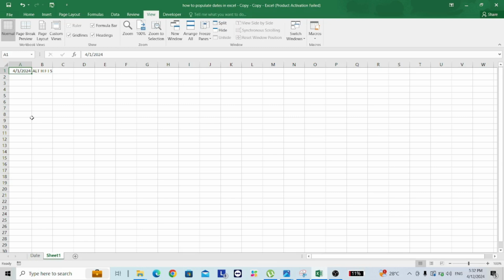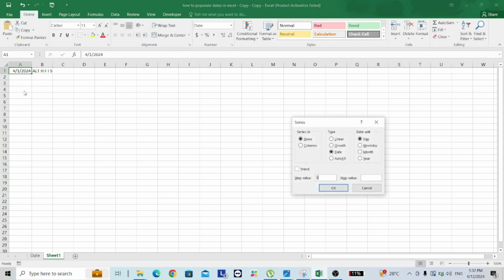HOW TO POPULATE DATE AUTOMATICALLY IN EXCEL